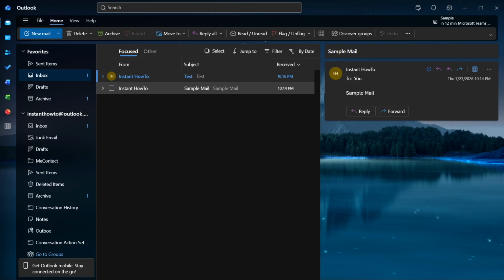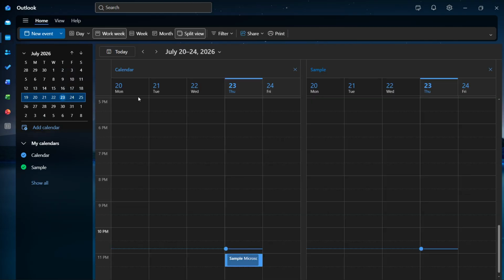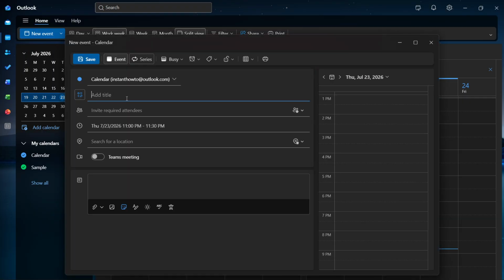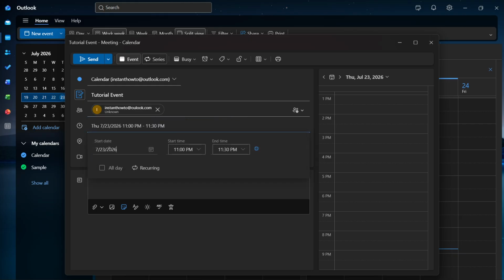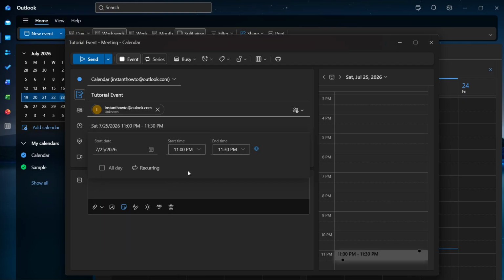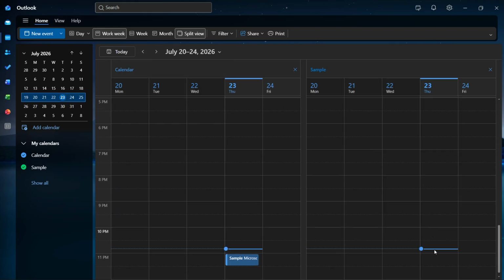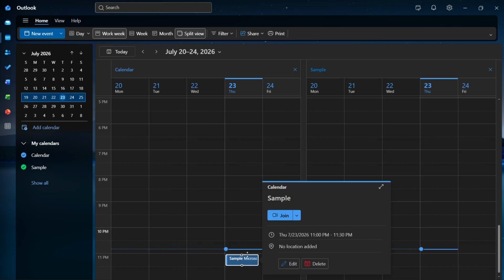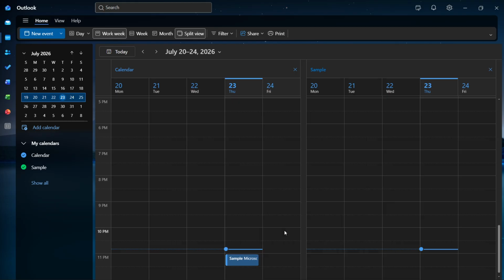How To CREATE TEAMS MEETING In New Outlook (QUICK & EASY) 2026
In this video, I'll show you how to create a teams meeting in new outlook. This is a full guide on how to schedule and organize a teams meeting using the latest version of outlook in 2026. In case you've been trying to set up a teams meeting in new outlook, this is the video you need to see!